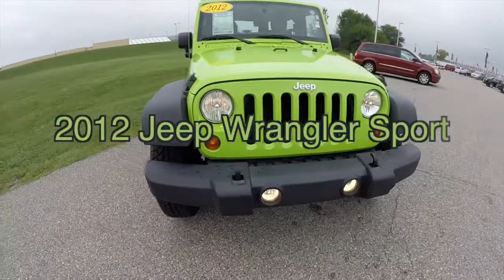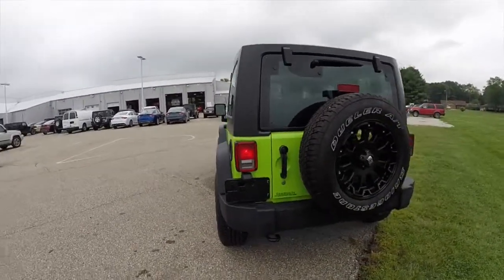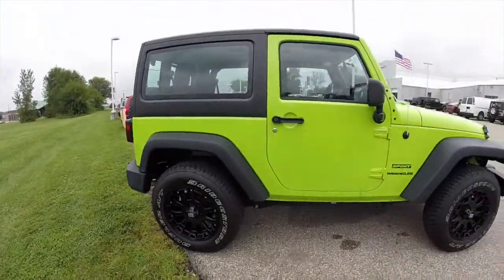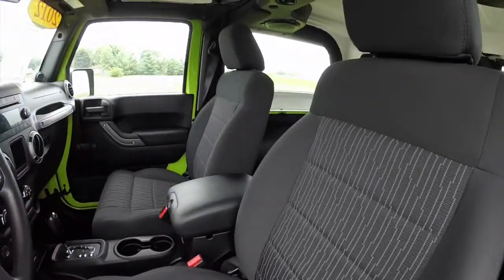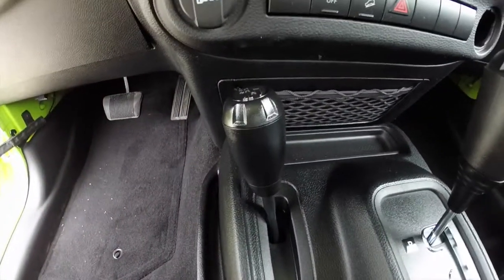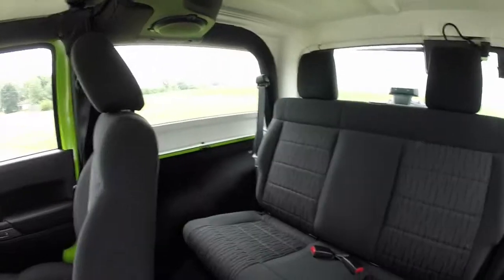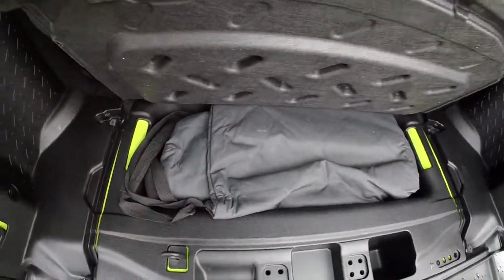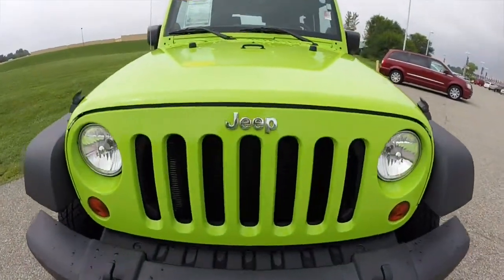2012 Jeep Wrangler Sport|P9895